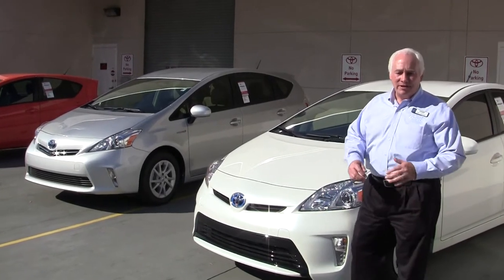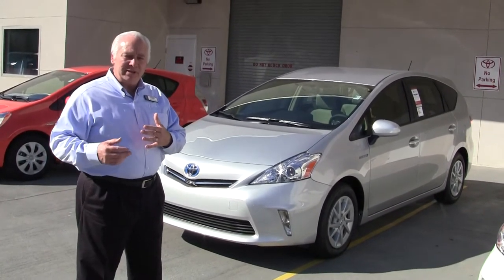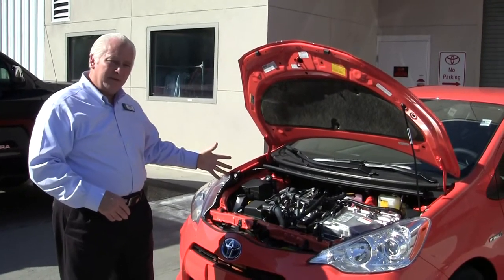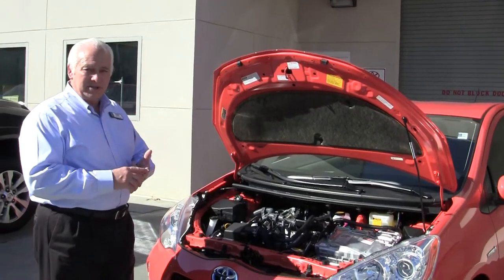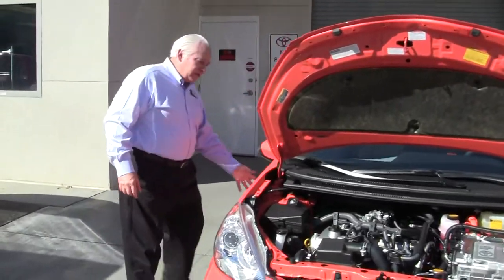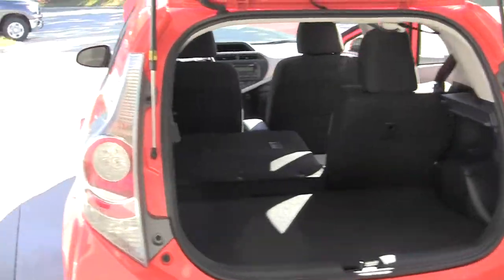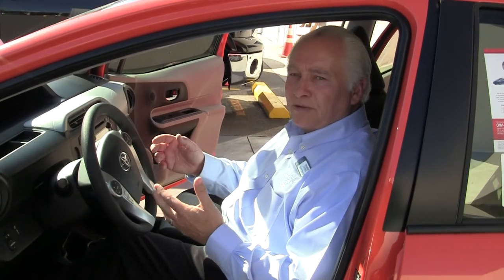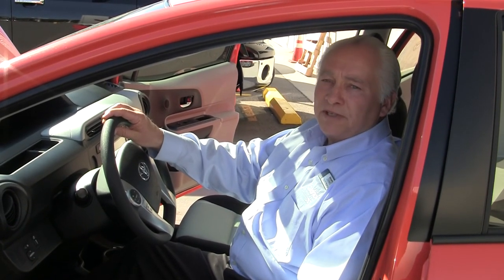Barry Braman - Hendrick Toyota Scion North Charleston - Prius IV - Nov 26, 2012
The Toyota Prius Family - An Intro to the Toyota Prius C

Introducing the Toyota Prius C, the smallest in the Prius family with one of the highest city fuel mileage estimates (53 city mpg!) of any vehicle without a plug!

Our very own Barry Braman, Toyota Pro at Rick Hendrick Toyota Scion North Charleston, provides a quick demo of the Prius lineup - Prius, Prius V, Prius C - and a walkthrough of some the key features you can find specifically in the Prius C.